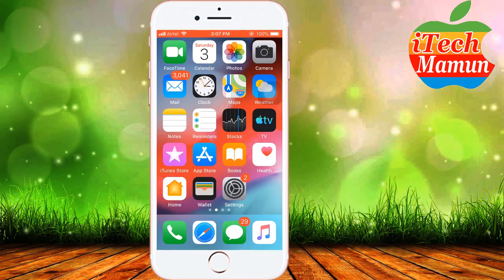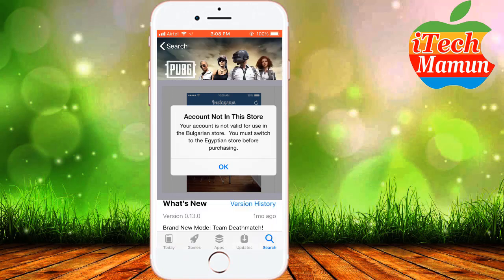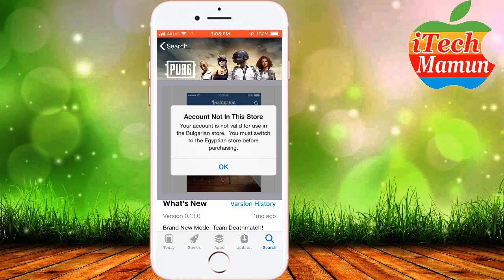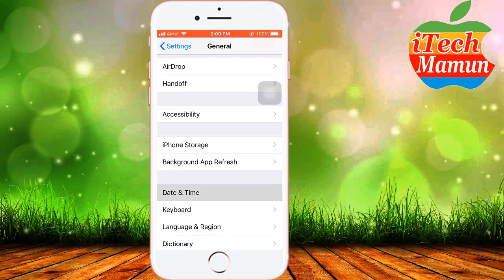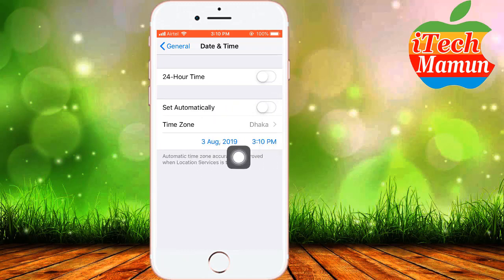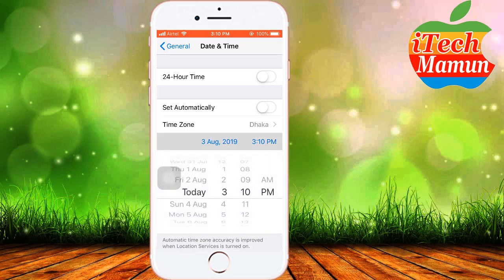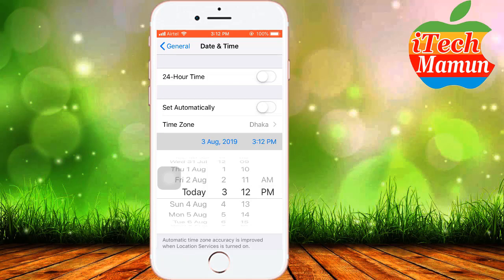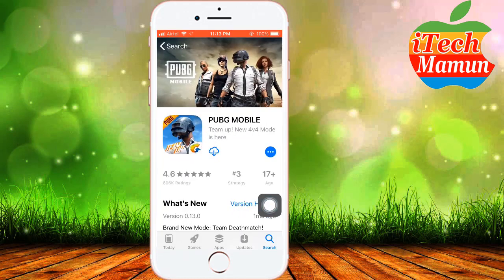How to Download Apps Over 150MB Without WiFi on iPhone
This video is based on How to Download Apps Over 150MB Without WiFi on iPhone using any iOS version.